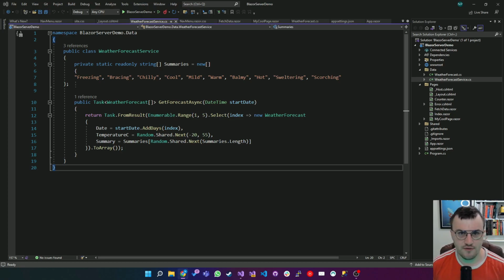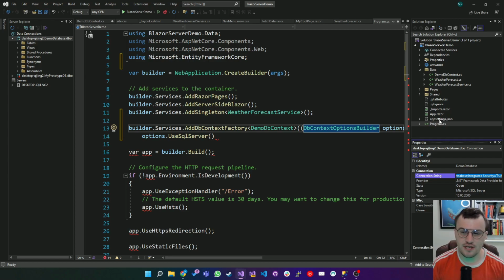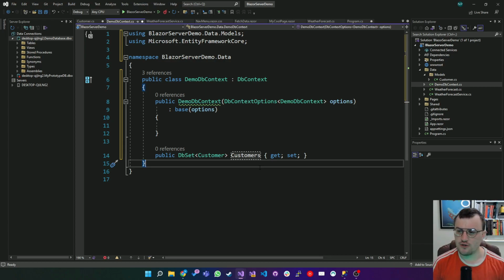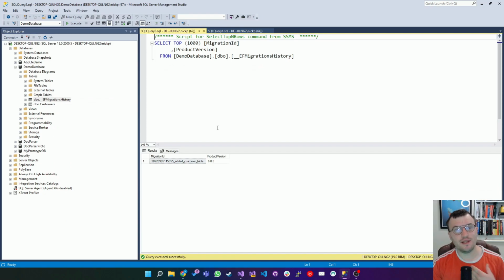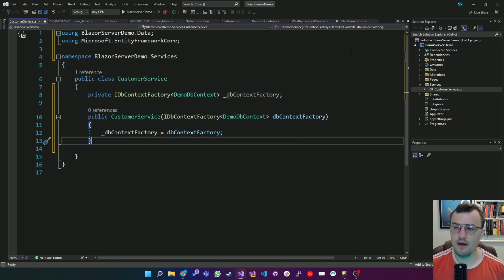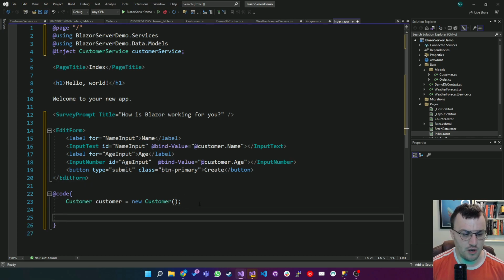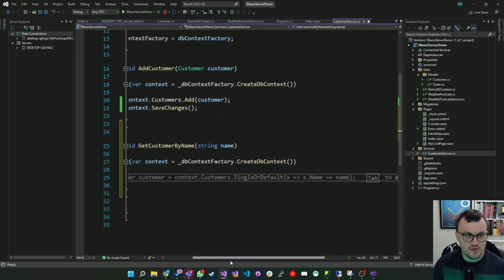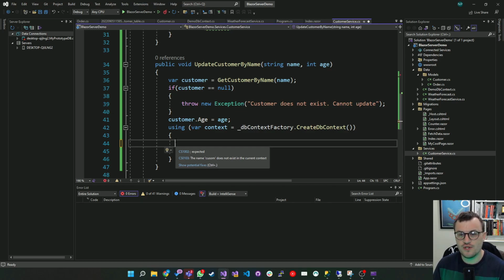Entity Framework Core + Blazor - Tutorial for Beginners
If you're a c# developer and you've not used it yet, you've probably heard of Entity Framework.

Entity Framework is an industry standard Object-Relational Mapping Framework for .NET that allows you interact with SQL through classes in C#, instead of directly executing queries against a database.

In this video, I take you through the basics of how EF can be used, with an example of it's implementation in Blazor.

Chapters:
00:00 What is EF Core and Why Would We Use It?
02:49 Installing EF Core
04:03 Creating a Db Context
05:42 DbContextFactory and Dependency Injection
07:56 Connection Strings / Creating the DB
12:05 DbSets and Models
15:55 Migrations
25:43 Relations
26:46 Create a Service for Interacting with the Context
30:13 Insert a New Record
33:10 End Example - Inserting a Customer to the DB via a Form
41:23 Save Changes to DB
43:32 Get Records from DB
47:00 Update Records within DB
50:19 Remove Records from DB